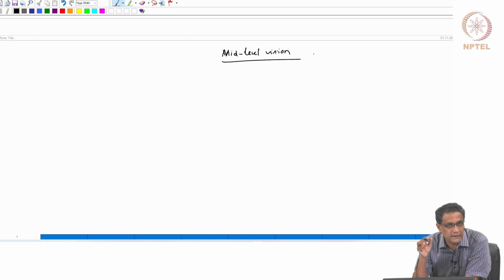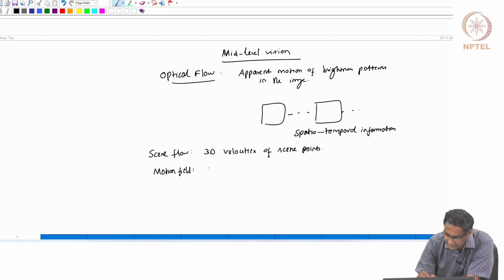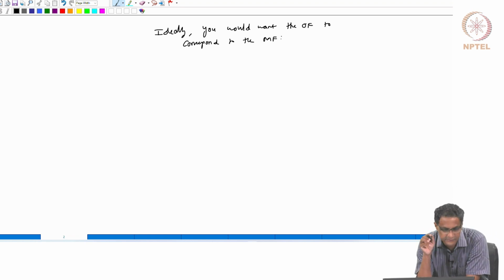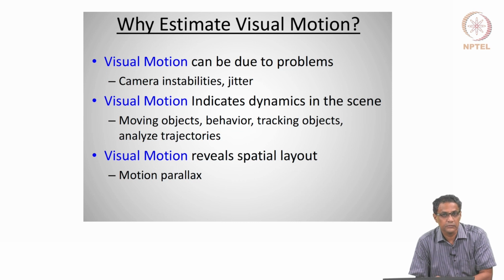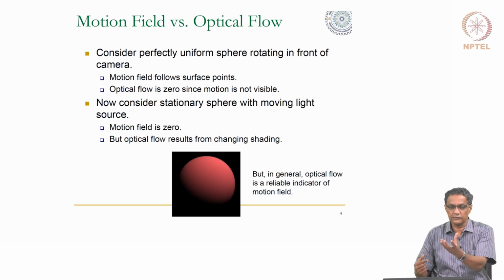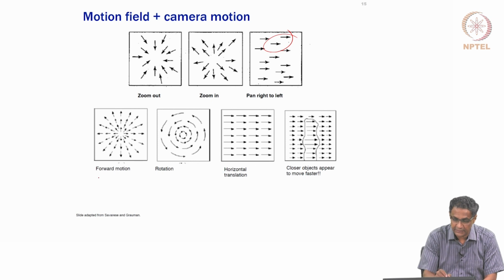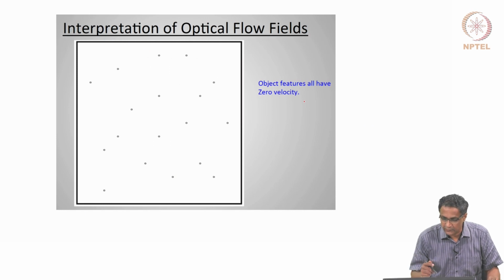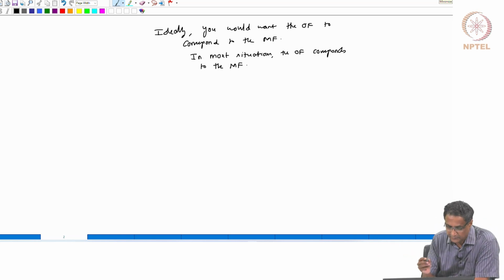#79 Mid Level Vision | Part 1 | Modern Computer Vision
This lecture introduces the concept of optical flow, a technique used to estimate the apparent motion of objects in an image sequence. Learn about the fundamental assumptions and constraints used in optical flow estimation. Explore different methods, both classical and deep learning-based, for calculating optical flow and understand its applications in motion analysis, video compression, and robotics.